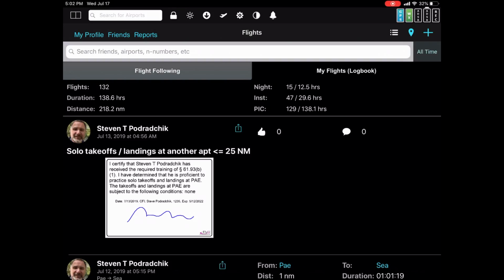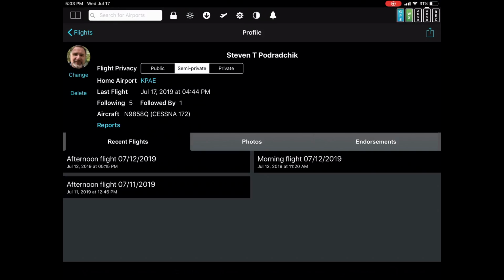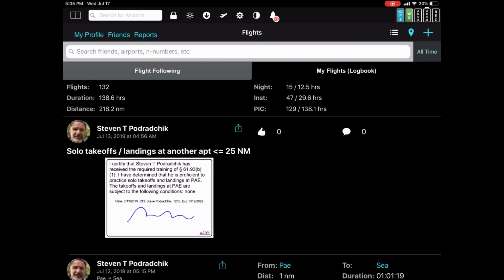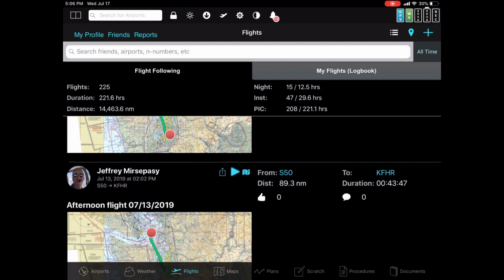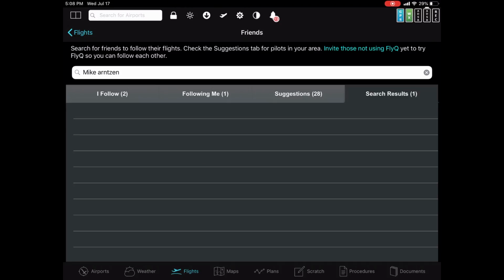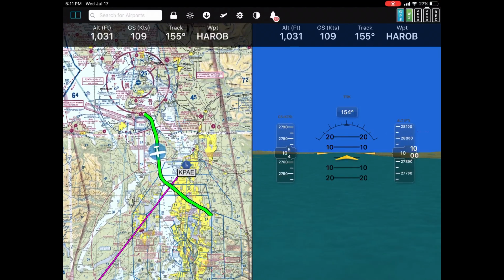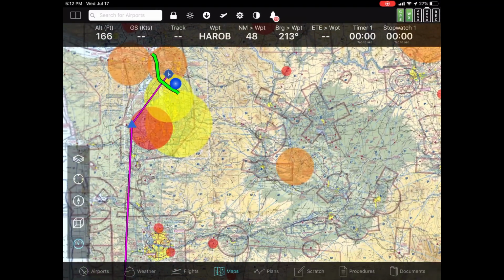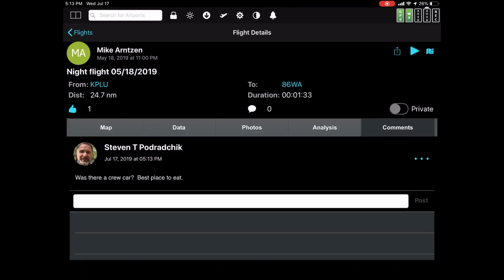Floq Network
Floq is not yet another social network. Rather, it's a private system that optionally connects you with your friends, flying club, instructor or student, corporate flight department, and more. It lets you see, on a color-coded map or in a list view, where your friends are flying, comment and ask questions about their flights, and discover more about their destinations and flights. It's completely optional, of course, and you can select whichever privacy level you prefer, including keeping your flights strictly private.